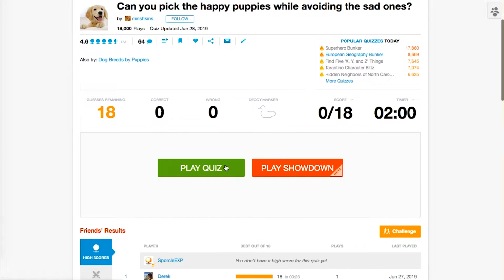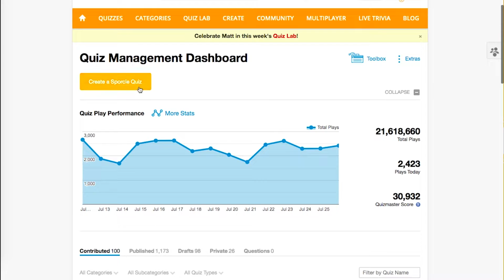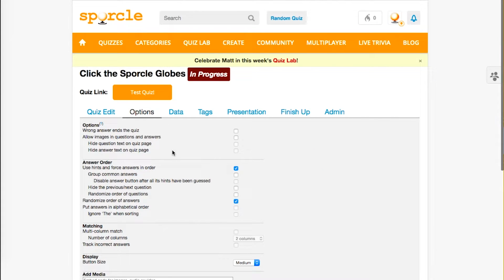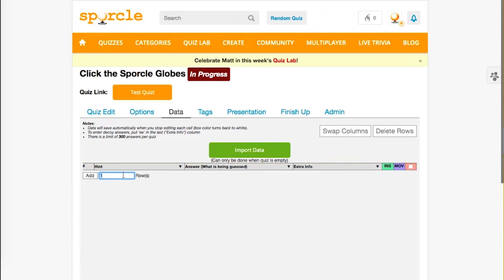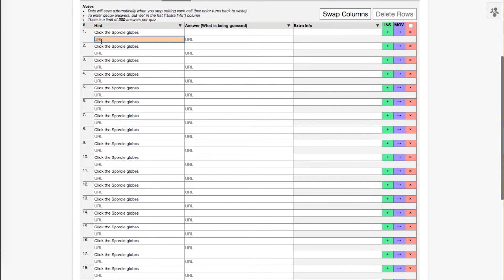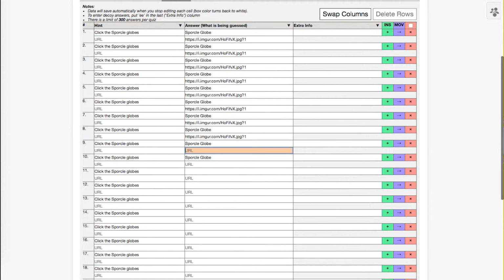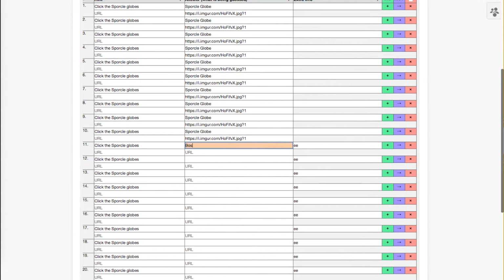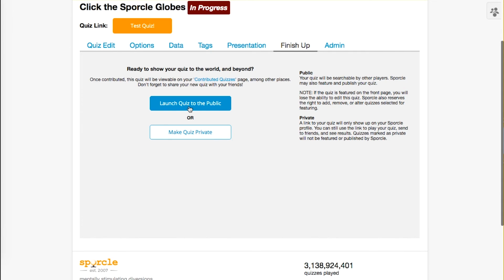How To Make a Clickable Image Quiz on Sporcle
In this tutorial you'll learn how to add photos to your clickable quizzes!

Time to make those buttons really pop!